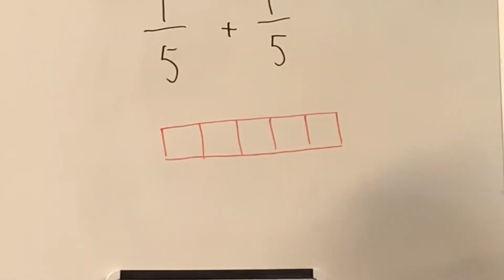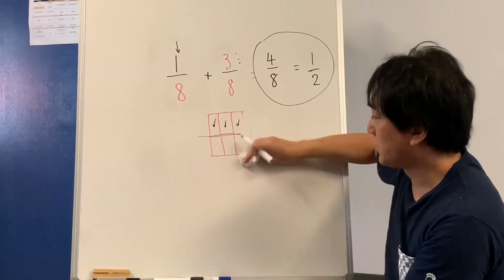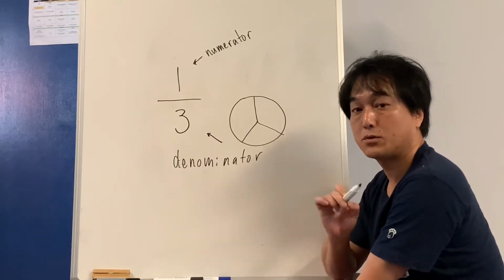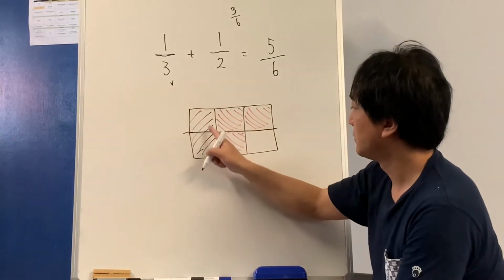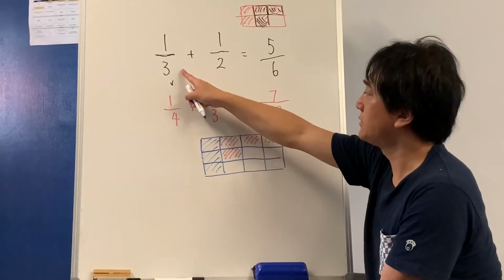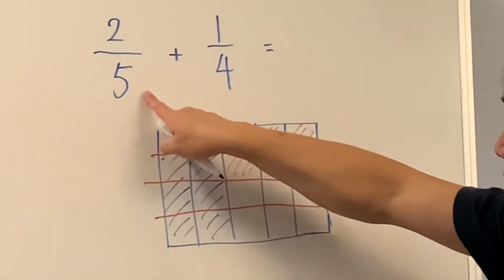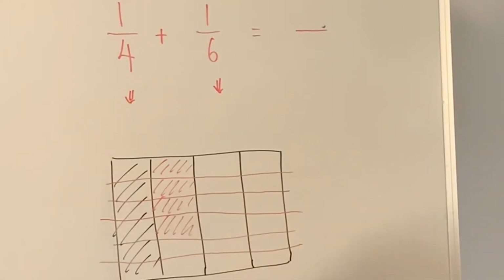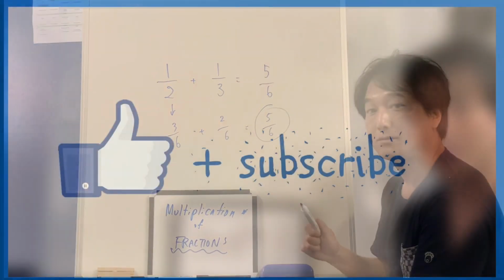Adding Fractions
Adding fractions is not about finding common denominators. See how it works and kids will have deep understandings over adding fractions.